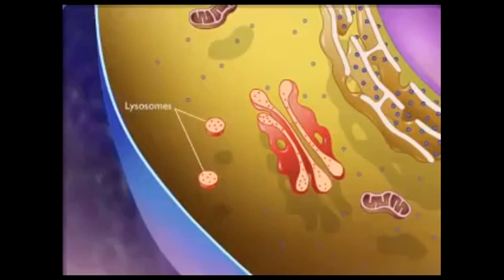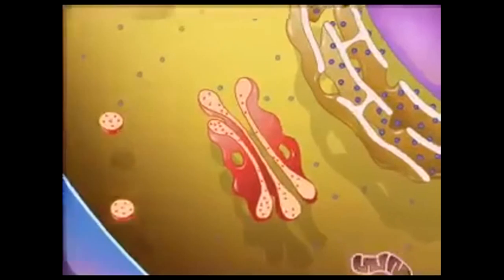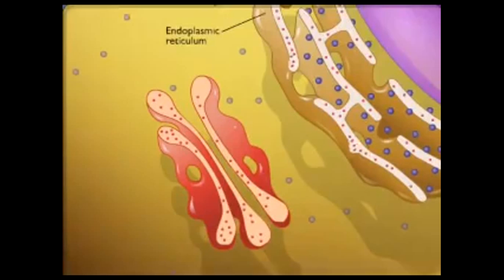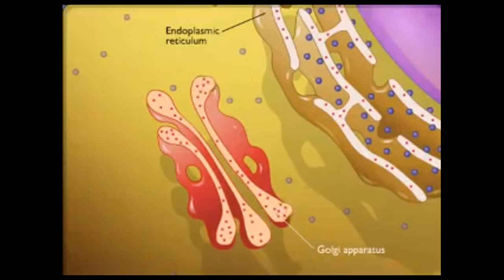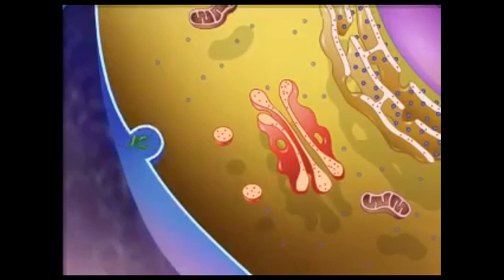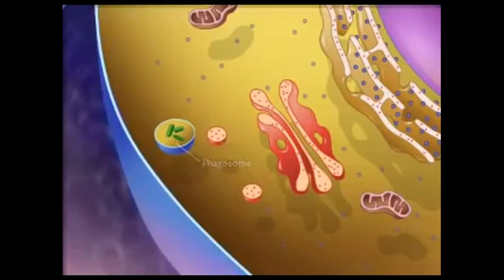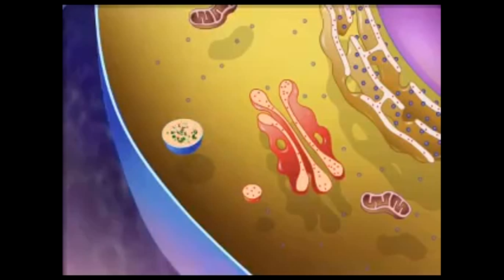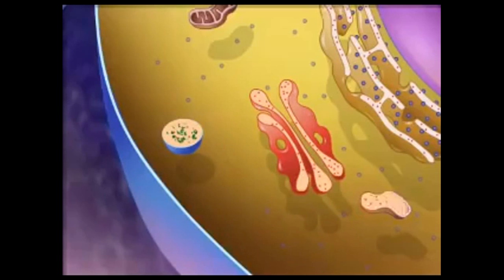What is lysosomes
We Explain lysosomes in detail hope you like the information

About us :

Providing easy solutions to NEET / JEE (Mains & Advanced) and all state level exams like MHT-CET, EAMCET, KCET, Guj CET etc. Aspirants,Coaching Classes and Colleges.

Are You Preapare for NEET-2 ?

Then Nothing is Better than
- More than 1,00,000 MCQs with Answer Key, Hints and Solutions..
- Awarded By Over 1000 Coaching Classes and Colleges.